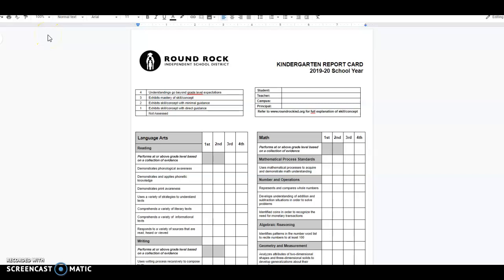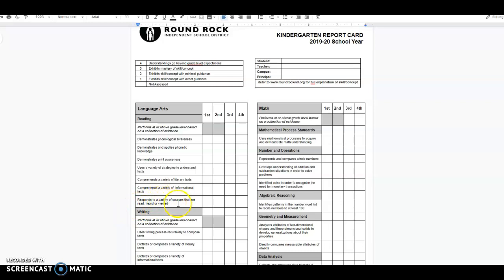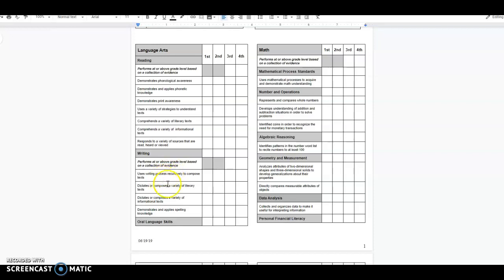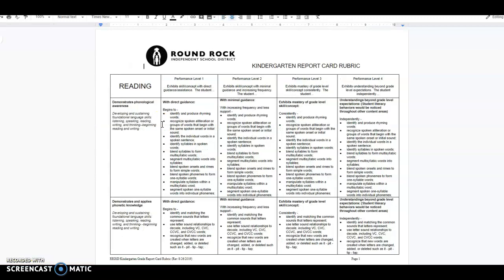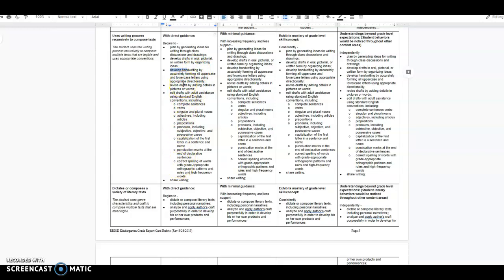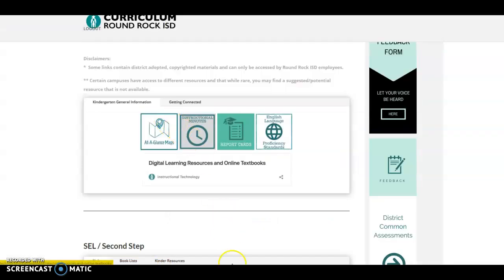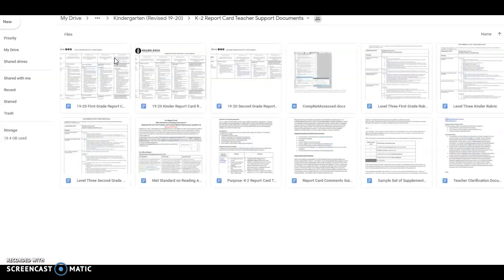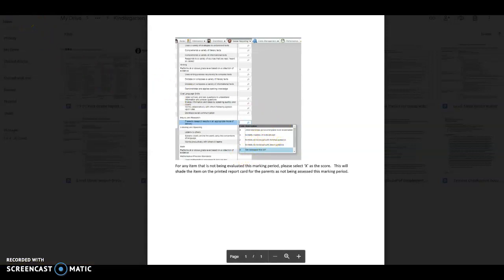Updated 2019-2020 K-2 Report Card